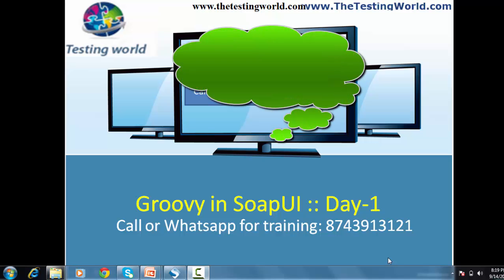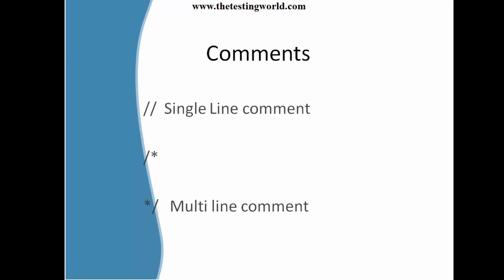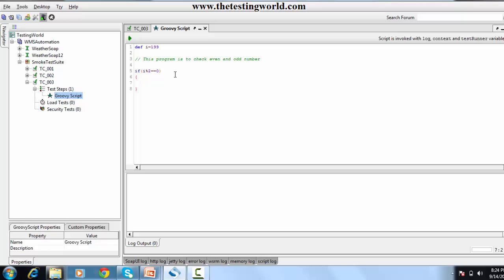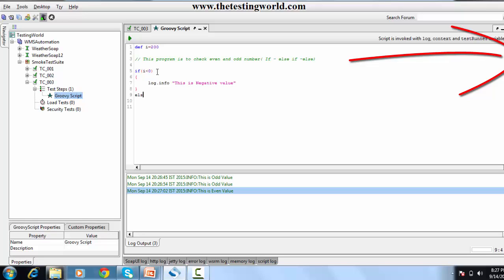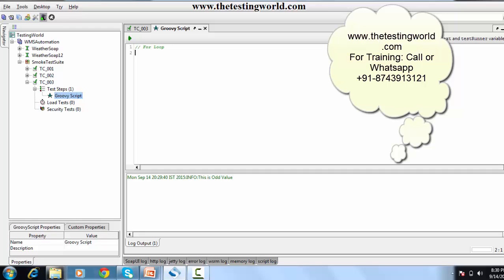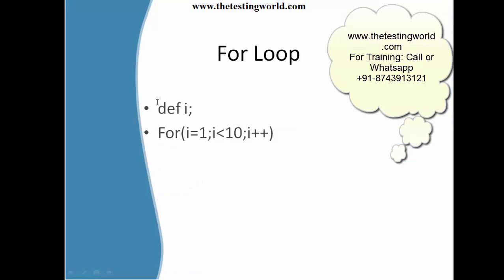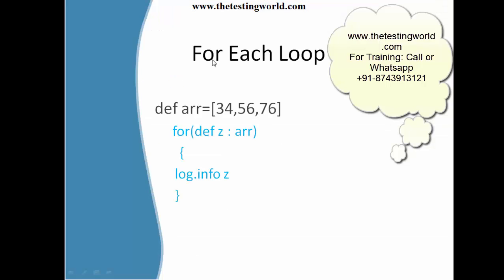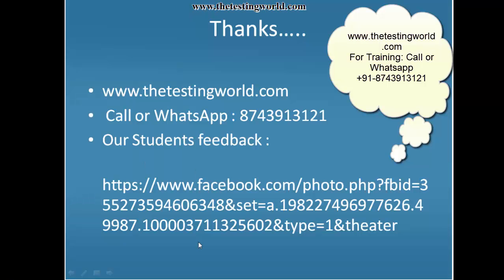WebService Testing SoapUI: Tut-13: SoapUI Groovy Day-1|Soapui Certification +91-8743913121(100%)